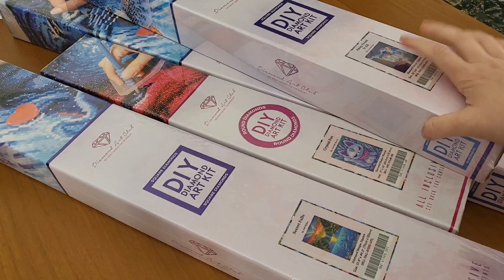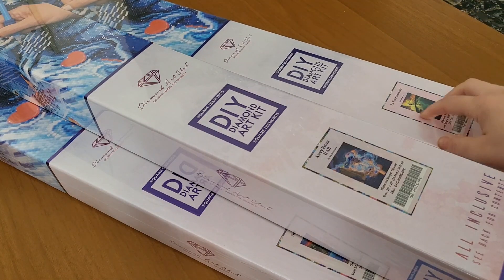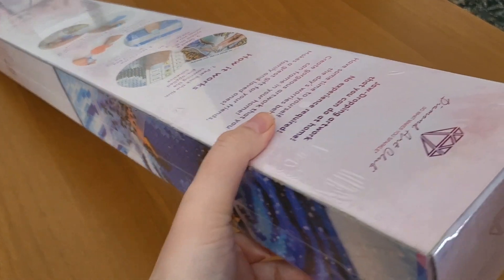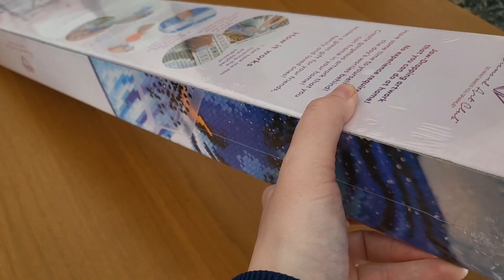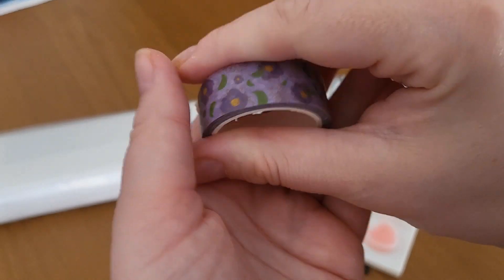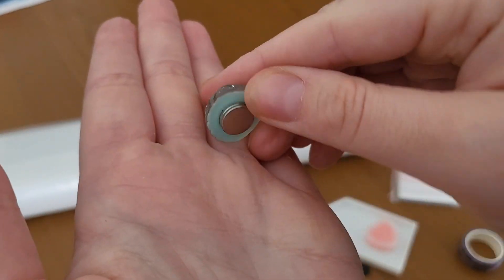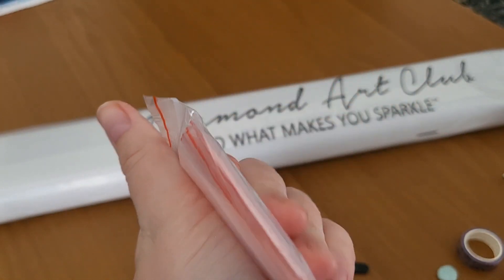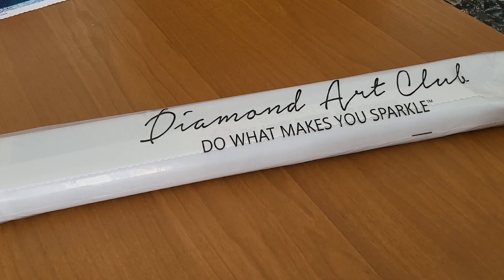3 DIAMOND ART CLUB UNBOXING, INCLUDING A NEW YUMEI ART RELIESE.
In this channel I will try to show mainly licensed diamond paintings.

I'm from Italy and english is not my first language so excuse me if I say something wrong. ❣️

 I have also other favorite company like Oraloa, Carat.art, Dreamer Design, The one with the diamond art, Bella Art Diamond, Munimade.. all with beutiful licence art!.